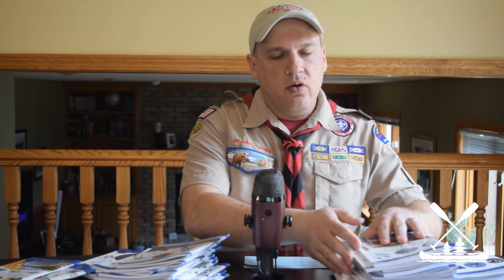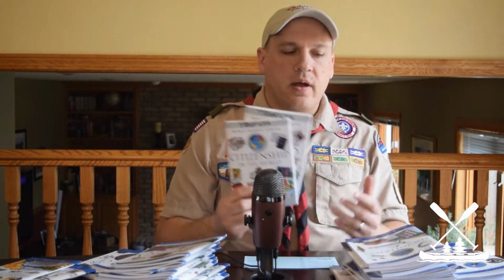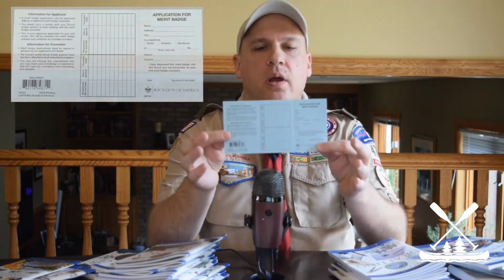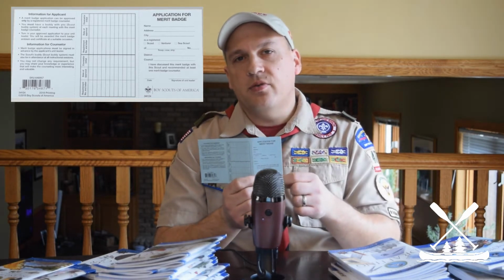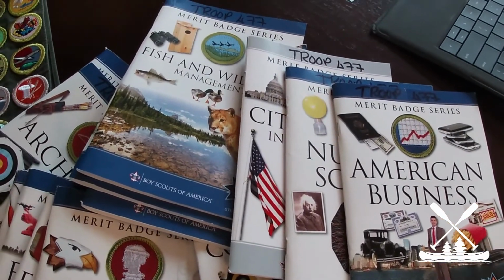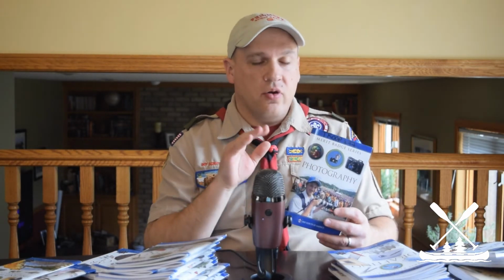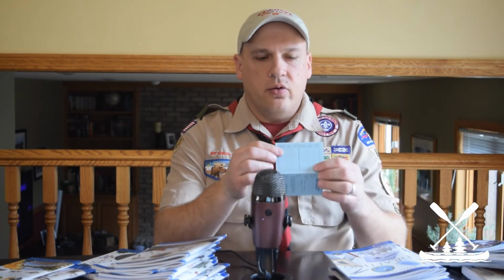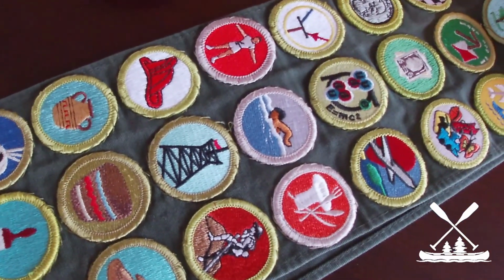Scouter Jeff Asks a Question - what is a Merit Badge? (and how do I start one?)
Scouter Jeff takes a deep dive on merit badges! How to pick your first one, how to get started, online merit badges and more!